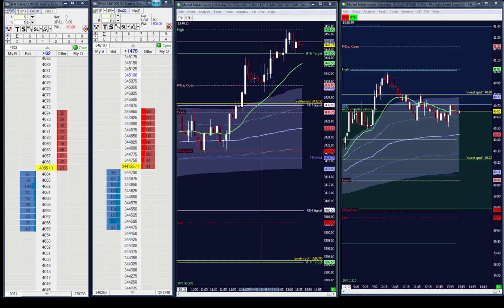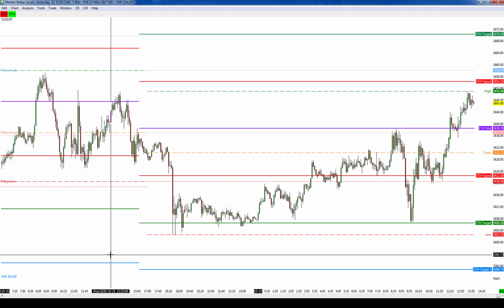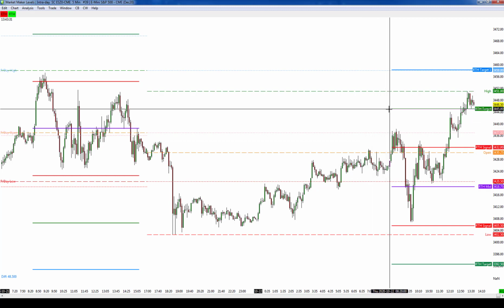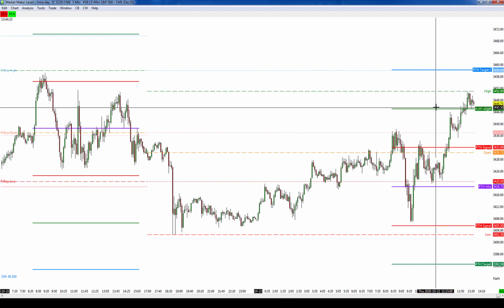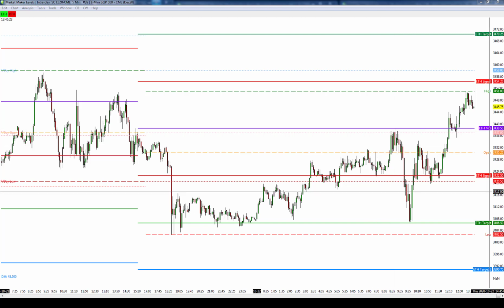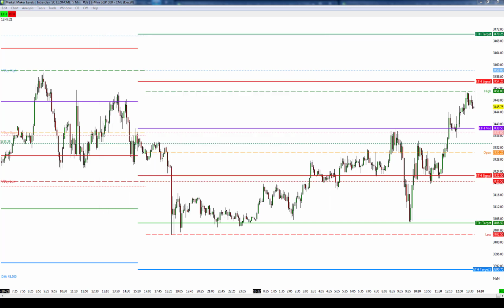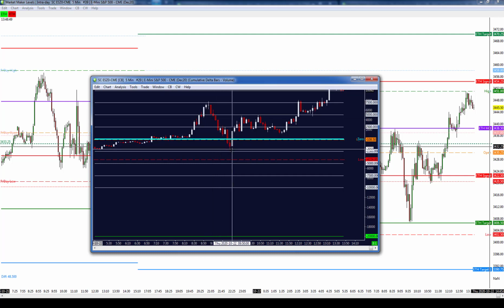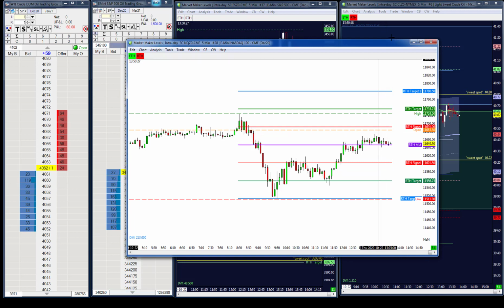Video Review: 10.22.2020 | $2,000 ES Trade | 5 to 1 Reward to Risk